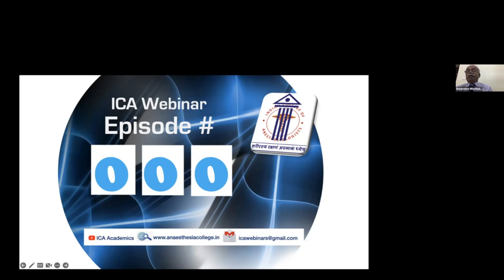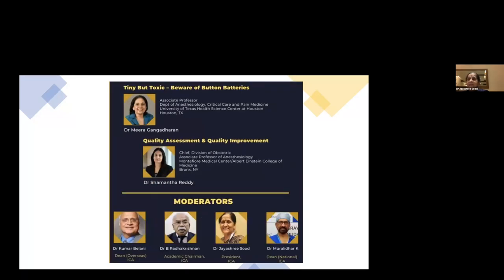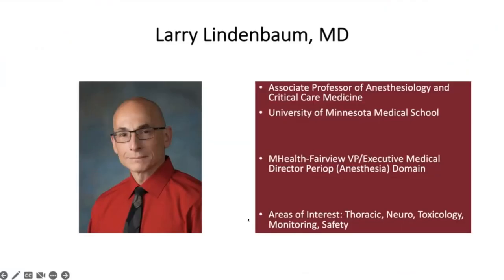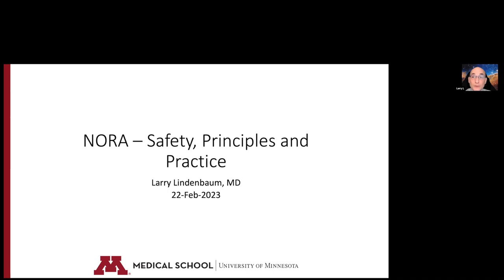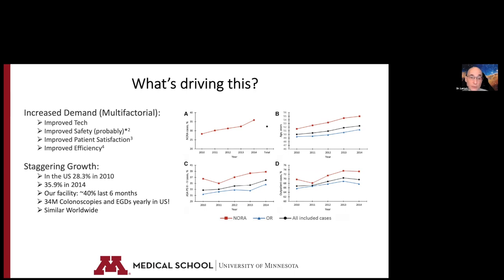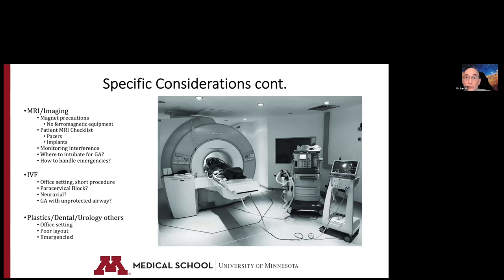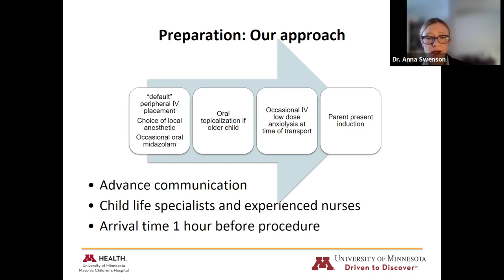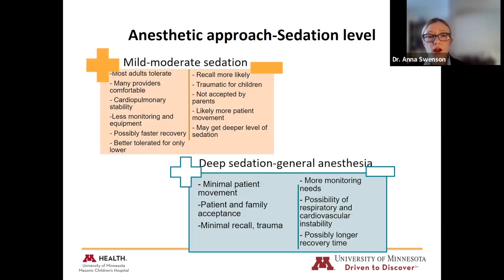SPECIAL TOPICS IN ANESTHESIA ICA Webinar 136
MODERATORS:
Dr Kumar Belani - Dean (Overseas) ICA; Dr B Radhakrishnan - Academic Chairman, ICA; Dr Jayashree Sood - President, ICA; Dr Muralidhar K -Dean (National) ICA
0:00 Introduction
2:02 Anesthesia for Non-OR procedures - Dr Larry Lindenbaum (Assistant Professor, Department of Anesthesiology and Critical Care Medicine, VP/Executive Medical Director (Periop Anesthesia Domain for MHealth/Fairview) University of Minnesota)

34:01 Anesthesia for Adult GI procedures - Dr Basavana Goudra (Clinical Associate Professor of Anesthesiology and Critical Care Medicine, University of Pennsylvania)

55:10 Anesthesia for Pediatric GI procedures - Dr Anna Swenson Schalkwyk (Assistant Professor, University of Minnesota Medical School, Anesthesiology Director, Pediatric Sedation Unit, Masonic Children’s Hospital)

1:23:27 Quality Assessment & Quality Improvement - Dr Shamantha Reddy (Chief, Division of Obstetric, Associate Professor of Anesthesiology, Montefiore Medical Center/Albert Einstein College of Medicine, Bronx, NY)

1:47:51 Tiny But Toxic – Beware of Button Batteries - Dr Meera Gangadharan (Associate Professor, Dept of Anesthesiology, Critical Care and Pain, Medicine University of Texas Health Science Center at Houston Houston, TX)
2:11:24 Q&A